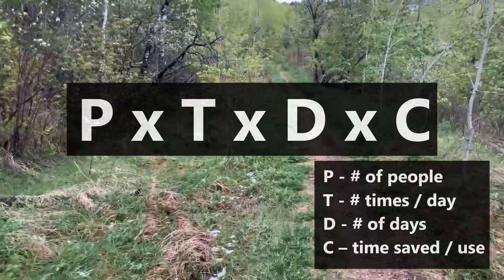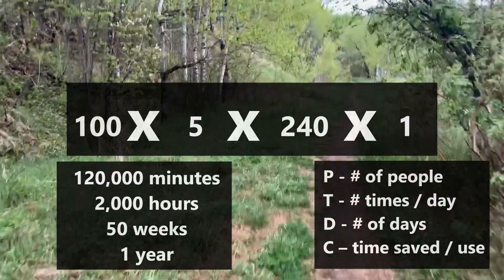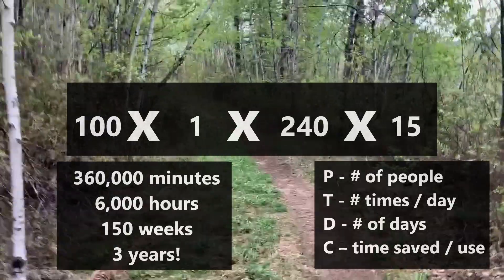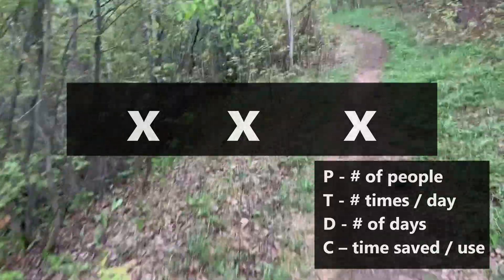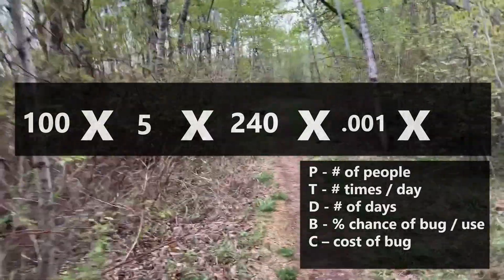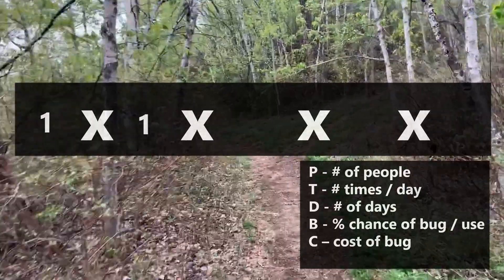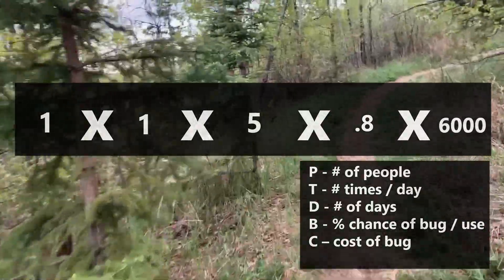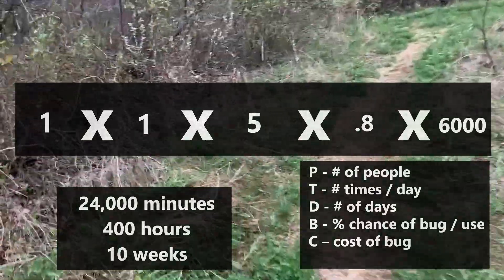In Defense of Tools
If I only had an hour to chop down a tree, I would spend the first 45 minutes sharpening my axe." – Abraham Lincoln.

My defence of tools in game development. Or defense if you prefer.
Are tools worth it?
Usually YES!
Let's go over a couple of formulae to help you decide.

Tools are the basic platform that you build to build your game. As a result, you want as many as possible to exist before entering into production. You may (and should) keep working on them over production but get as many up front as you can.

Chapters:
0:00 C vs. S
0:26 Time Saving Formula
0:46 High Frequency Tool
1:27 Interruption Threshold
3:29 Low Frequency Tool
4:19 Bug Avoidance Formula
4:41 Low Bug Probability
5:37 High Bug Probability
6:47 Consider the People
8:17 Remove Friction
9:28 Summary